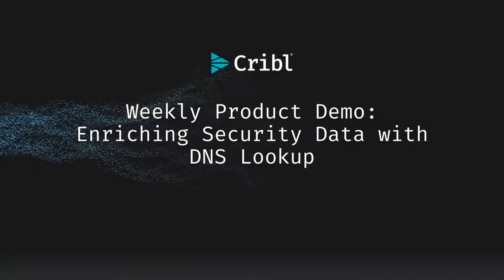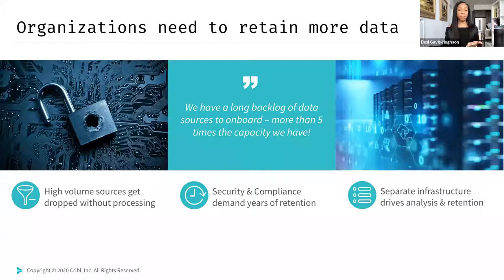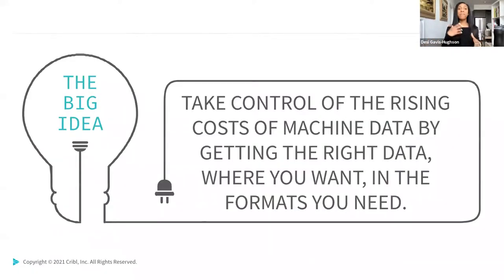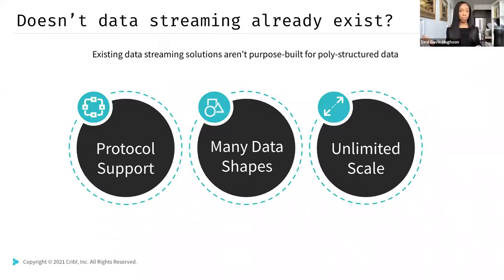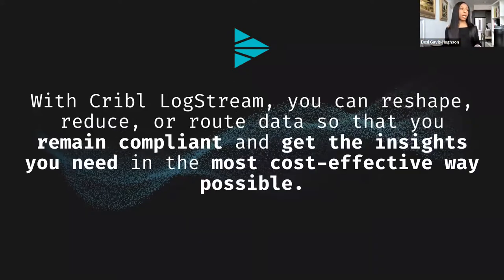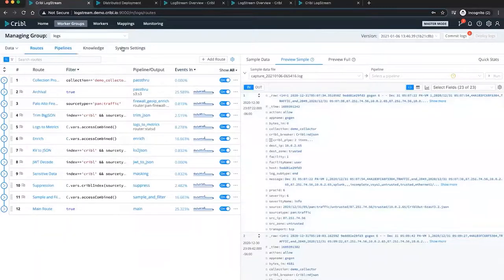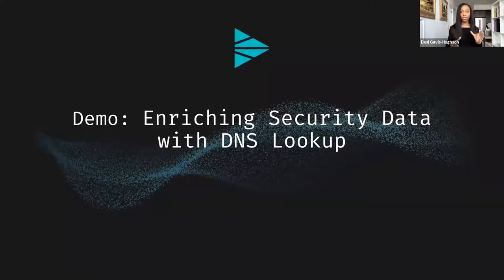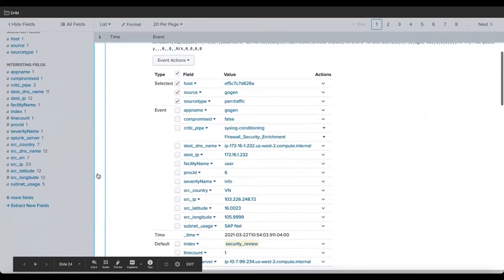Enriching Security Data with DNS Lookup in Cribl Stream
Are you a security engineer doing an investigation? Cribl Stream enables you to add dimensions to data in question, improving the fidelity and accuracy of threat analyses. We’ll show you how in this walkthrough.

## Follow Cribl